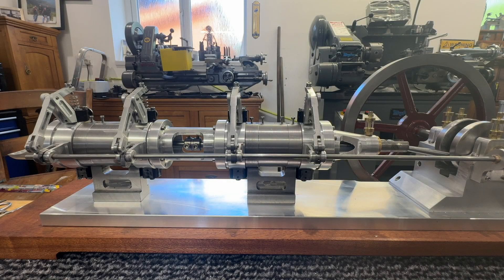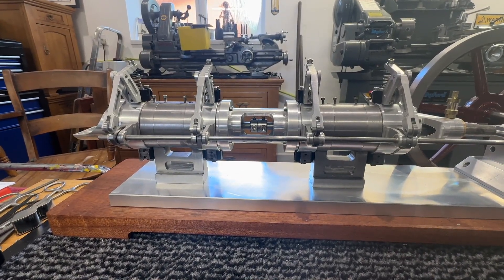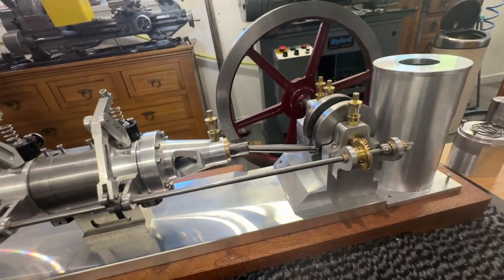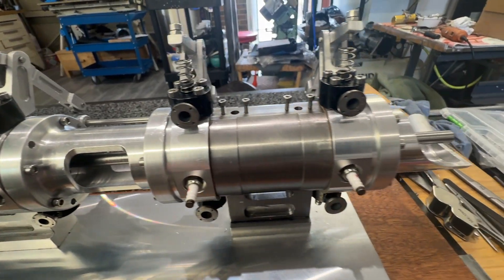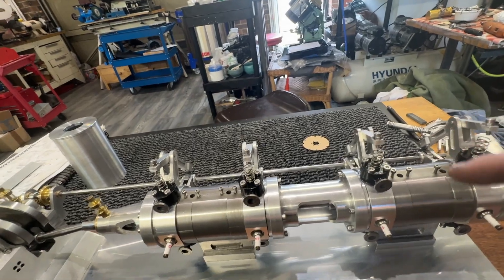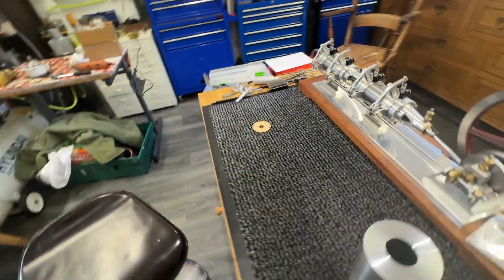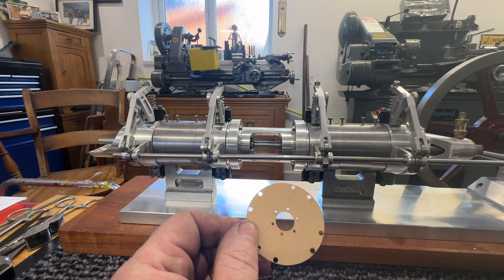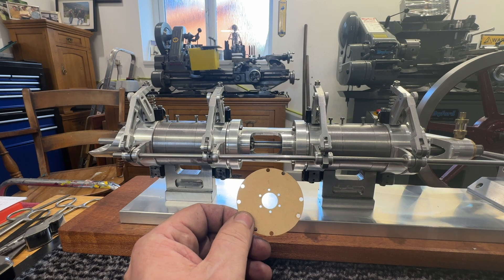Snow engine progress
No machining on this, just a brief update on the snow engine